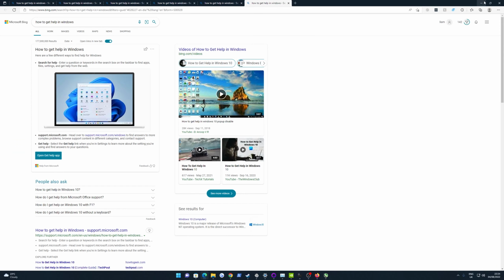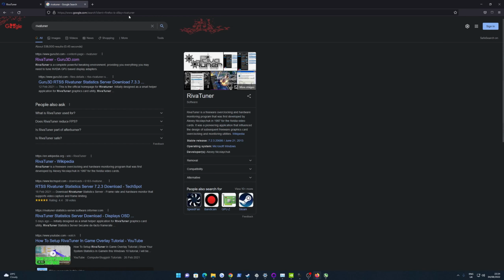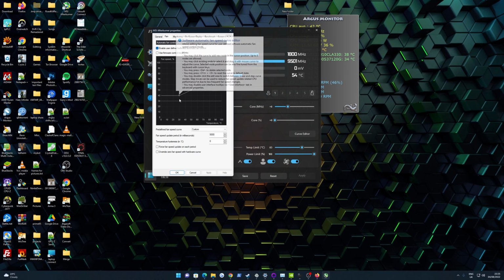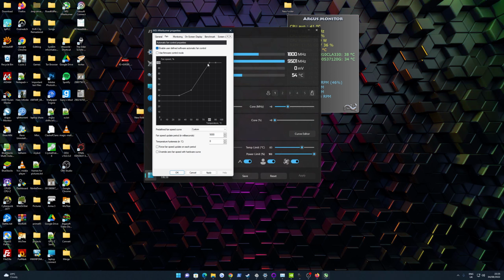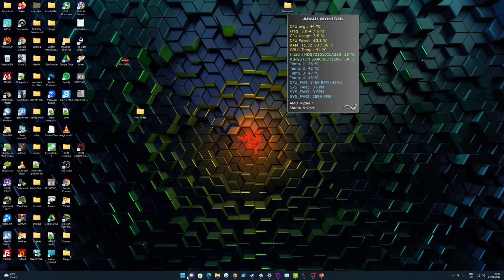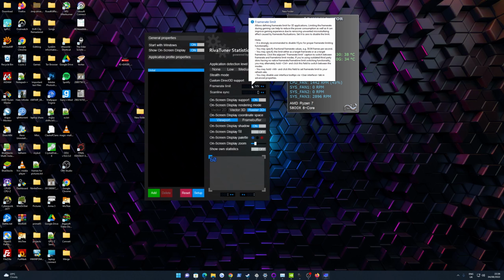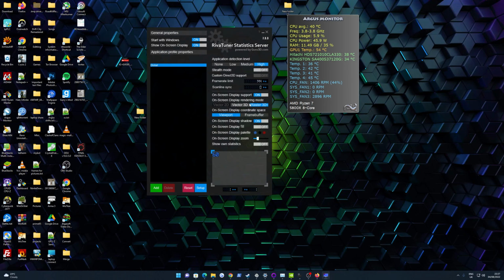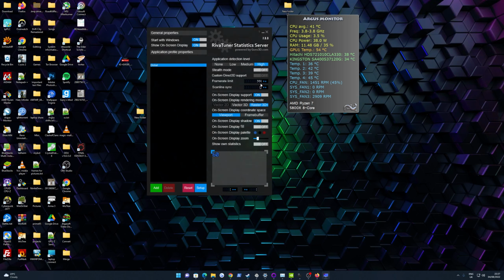TUT#01|Two major ways to keep your GPU cooler during Gaming/heavy load in a few minutes! (SIMPLE!)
In this video i am going to show you how to effectively keep your gpu cooler during gaming and heavy load applications! only two applications are required! very simple!

applications are below!